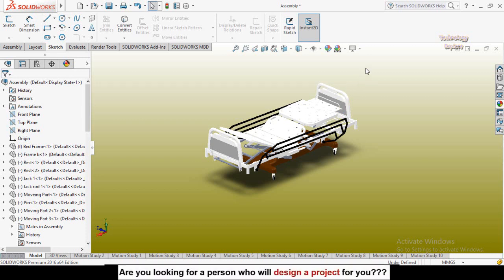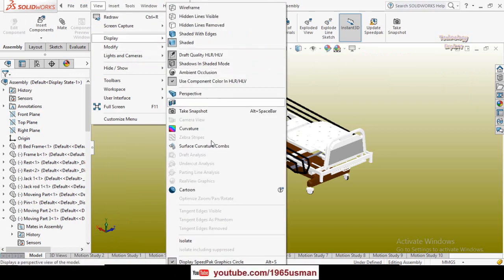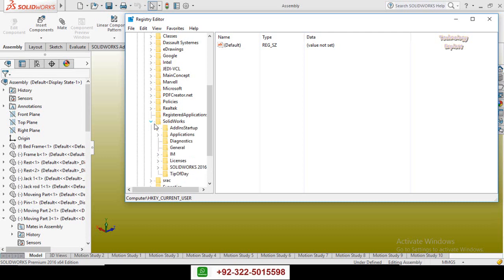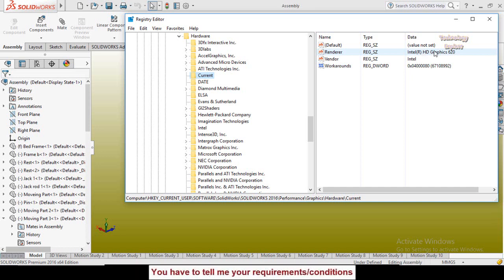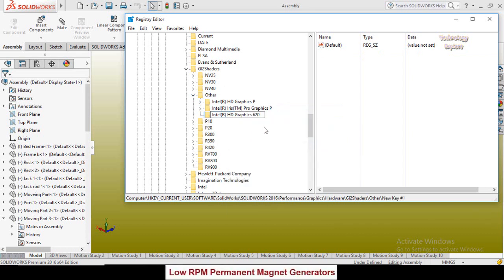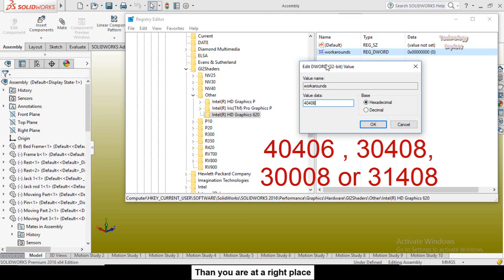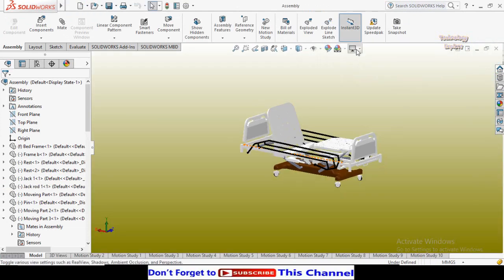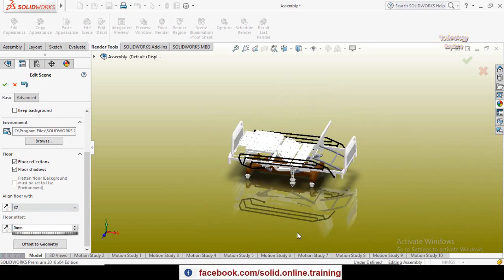How to Activate RealView Graphics in SolidWorks for Dell laptop / Intel Graphics Cards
In this short video I will tell you how to Activate your RealView Graphics option in SolidWorks 2016 for Dell Laptops or Intel HD Graphics Cards.

1. SolidWorks                                                         2. Hydro Power
3. FYP Designing and Manufacturing.               4. Electrical Engineering
5. 3D Printing                                                         6. Low RPM Alternators
                                7. Manufacturing of Hydro Turbines